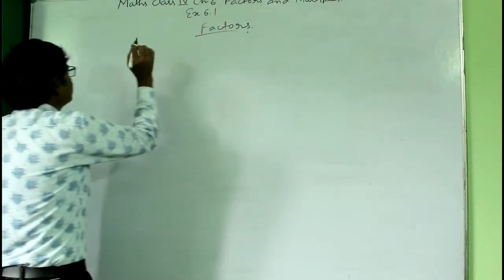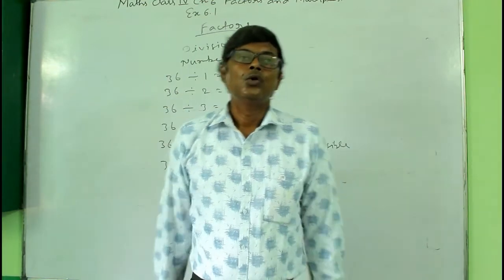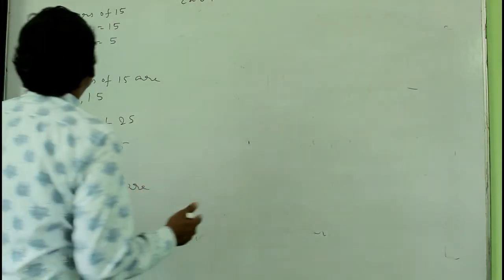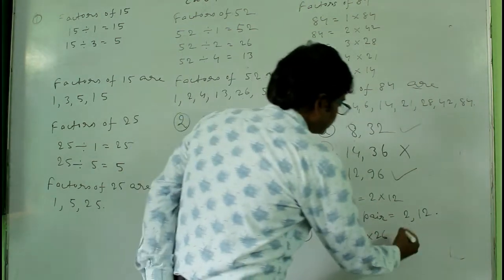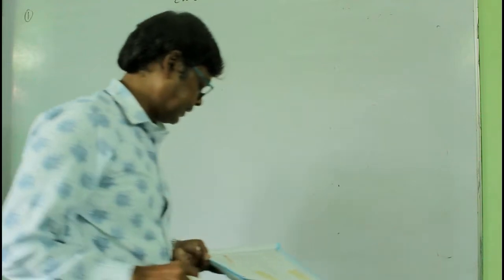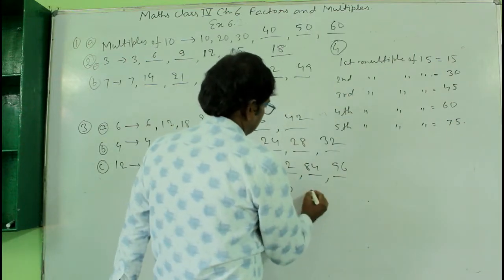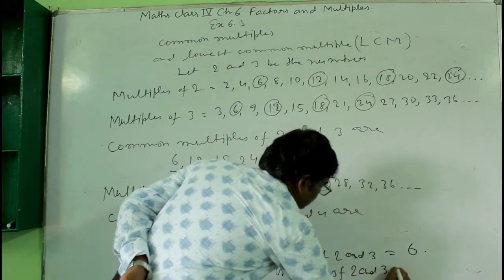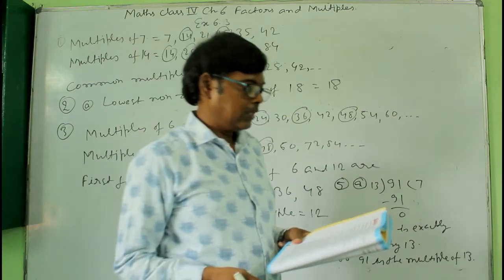BSNES | CLASS IV | MATHS | CH-6 | FACTORS & MULTIPLES | EX 6.1 - 6.3 | LUXMI SIR